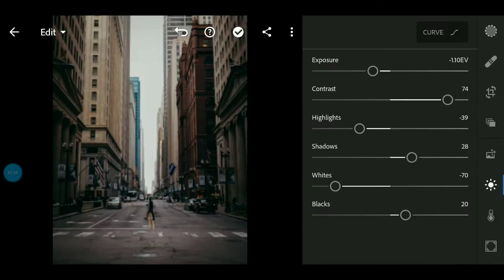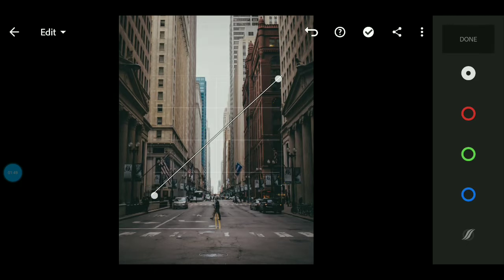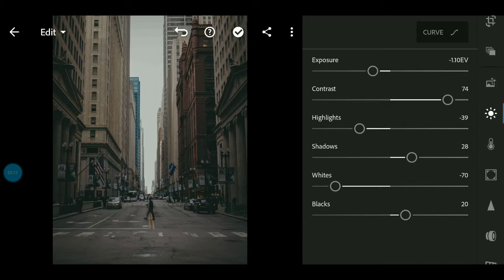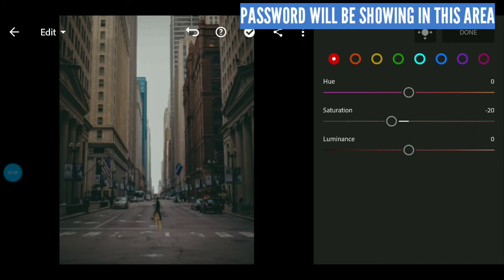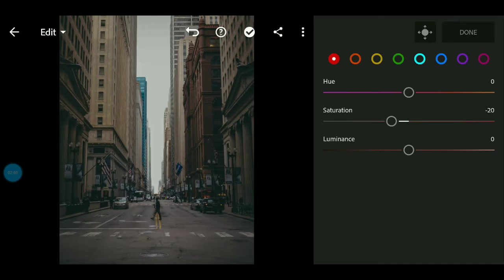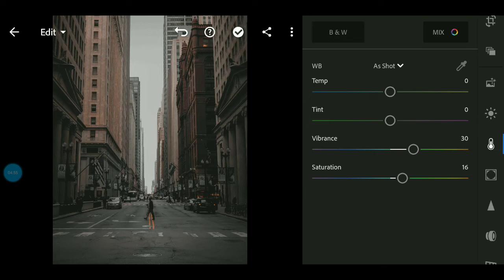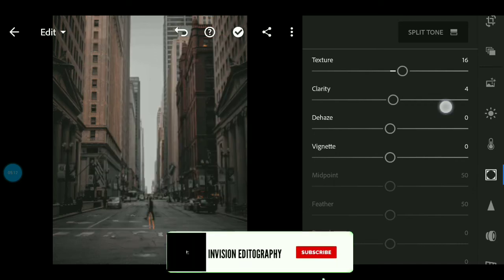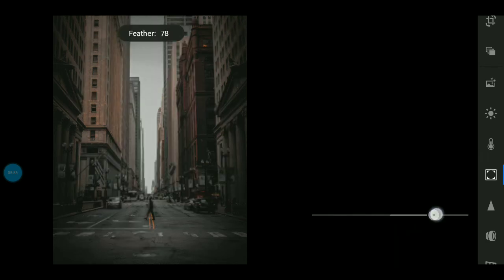Urban black and orange Tutorial + Lightroom mobile preset | Urban dark orange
In this video we will see about urban editing orange and black

Preset is protected with password  ( PASSWORD WILL BE POP UPED IN THE  VIDEO) Preset file below 👇📩